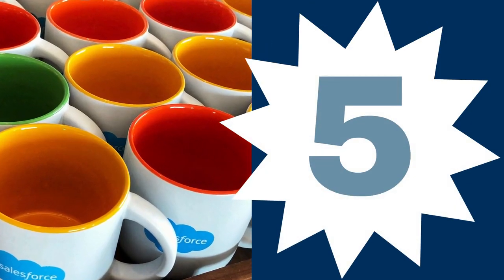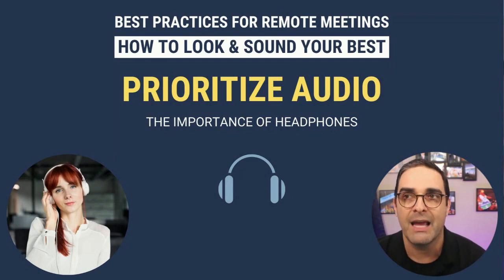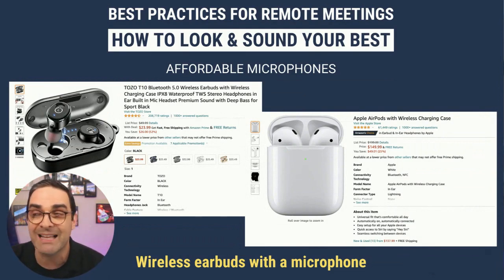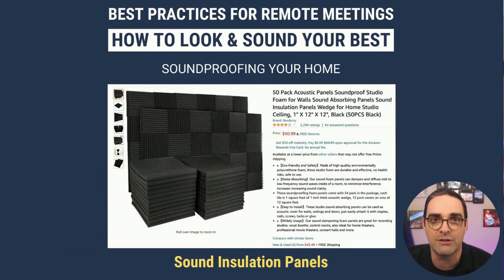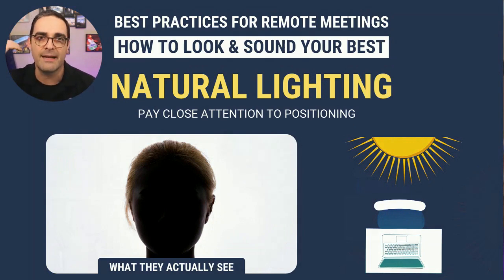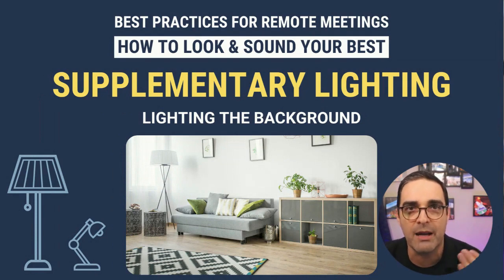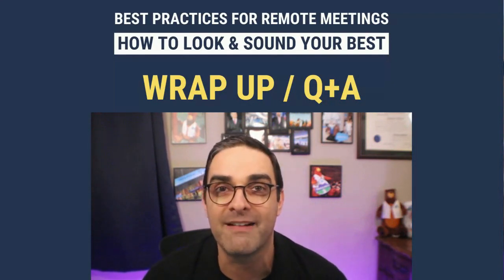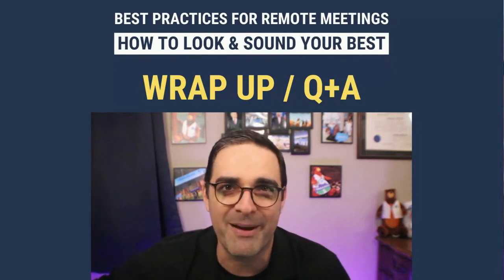Personal Branding Tips for 2021: How to Look and Sound Your Best on Zoom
WFH in 2021 can be great, but it can also make you wonder how you can improve your personal branding, when you're stuck working remote all (or most) of the time.

Need tips to improve your video and audio quality in Zoom meetings?

Working from home can impact employee productivity and morale.

In this video, I’m going to share the best practices that I've learned in the last year for my own WFH setup for Zoom meetings, plus my secret weapons for getting the best lighting and sound possible.

This will help you build your confidence, improve your career and help reinforce your personal brand with your target audience.

I will also share a set of gear that will make you look like a pro on camera. And it doesn't have to cost an arm and a leg!